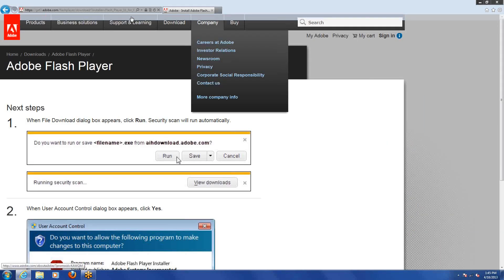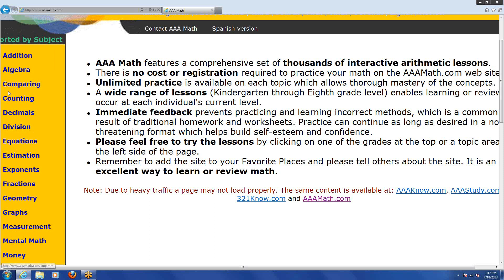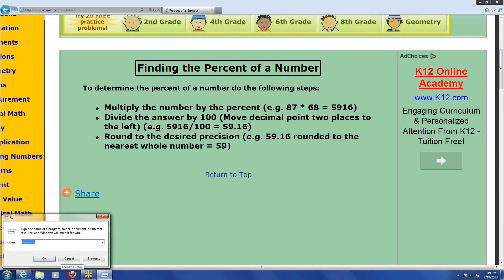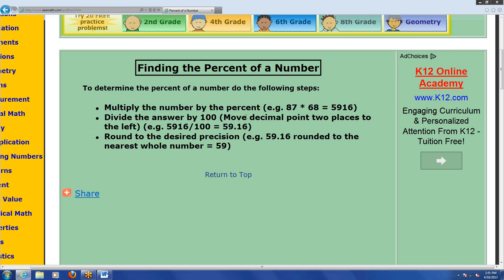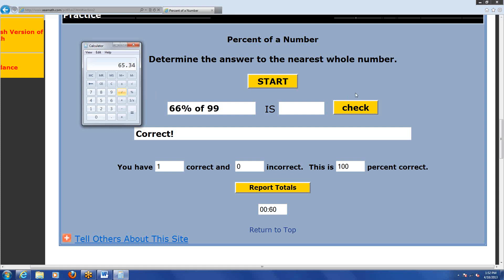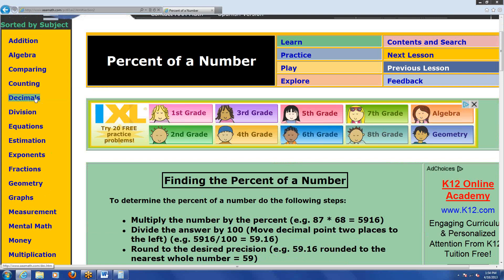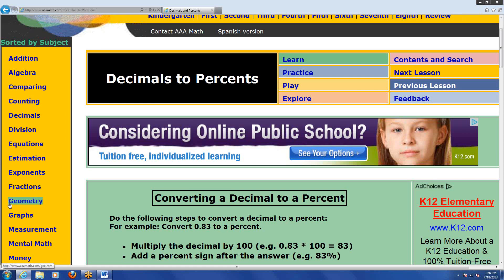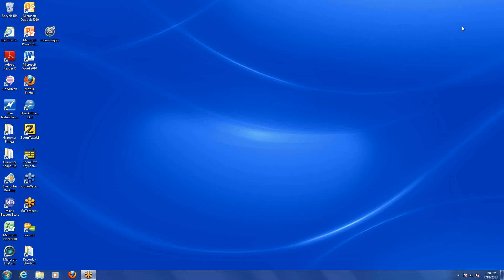Math aaamath primer 4-18-13